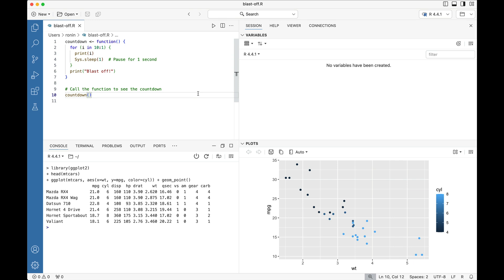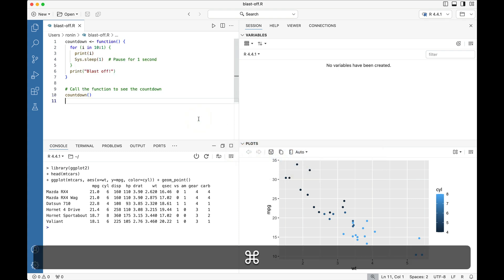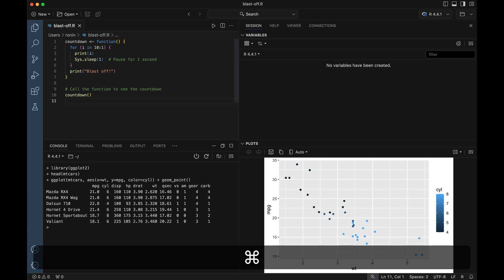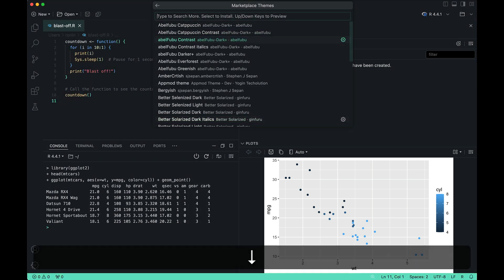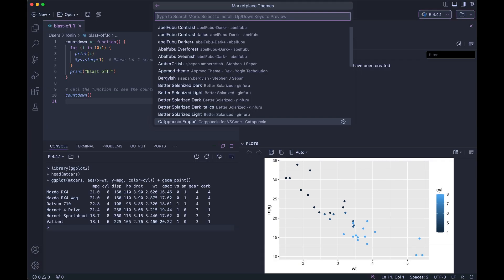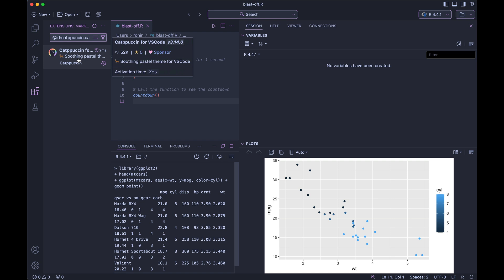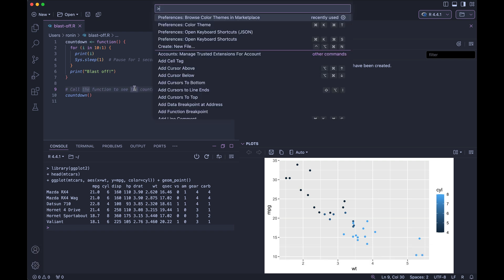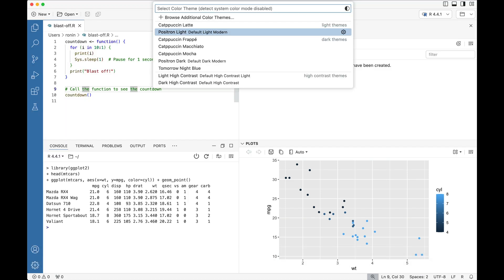Positron IDE with Editor Color Themes (Public Beta)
Timeline ---

00:00 Intro
00:10 Positron IDE is a fork of open-source Visual Studio Code (VS Code / OSS - Code).
00:19 Most VS Code themes will work in Positron IDE. Check vscodethemes.com for a list.
00:26 Themes must be published on the OpenVSX registry to work in Positron, as it is the default marketplace for extensions.
00:35 View installed themes in the Command Palette with CMD + K + T (macOS) or CTRL + K + T (Windows).
00:46 Preview themes in the editor using the "Up" and "Down" arrows on your keyboard.
01:09 Select a theme for all workspaces by pressing "Enter".
01:21 Re-open the list of installed themes in the Command Palette with CMD + K + T (macOS) or CTRL + K + T (Windows).
01:36 Select "Browse Additional Color Themes" to view themes on OpenVSX.
01:44 Use the "Up" and "Down" arrows to preview uninstalled themes in Positron IDE.
02:00 Themes that don't work with Positron IDE won't change the editor color scheme. The previous or default theme will be shown instead.
02:31 Installing a theme after browsing.
02:45 Allow Positron IDE to install the theme extension by pressing "Ok".
03:05 Themes are installed under the extensions tab.
03:37 Use the Command Palette to open "Preference: Color Themes" with CMD + SHIFT + P (macOS) or CTRL + SHIFT + P (Windows).
04:13 View the theme and its subthemes in the installed theme list.
04:28 Closing thoughts.

Summary ---

Within this video, we look at theming options available in the Positron IDE (Public Beta).

As Positron is built on top of the open-source version of VS Code, the underlying theme technology is the same. Thus, you can use different VS Code themes inside of Positron. Some sample themes for inspiration can be viewed online at VSCodeThemes.com. However, if the theme is not cross-listed on OpenVSX, it cannot be used inside Positron.

You can see a list of themes already installed with the command palette using Cmd+Shift+P (macOS) or Ctrl+Shift+P (Windows) and searching for "Preferences: Color Theme" or using Cmd+K+T (on macOS) or Cntrl+K+T (on Windows). Underneath this menu, you can use the Up and Down arrow keys on your keyboard to get a preview of the theme inside of the editor. Once you find a theme you like, press Enter to begin the theme extension install process from OpenVSX.

Links ---

Positron IDE ---

This was demonstrated on:

Positron Version: 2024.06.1 (Universal) build 27
Code - OSS Version: 1.90.0
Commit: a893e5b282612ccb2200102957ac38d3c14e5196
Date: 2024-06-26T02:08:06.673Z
Electron: 29.4.0
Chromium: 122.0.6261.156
Node.js: 20.9.0
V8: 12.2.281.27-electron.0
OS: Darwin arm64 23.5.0